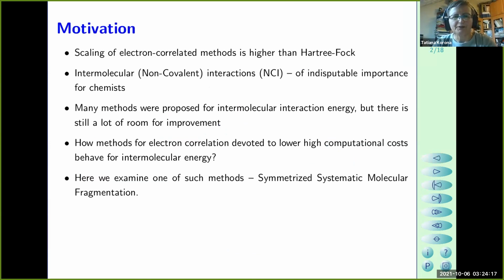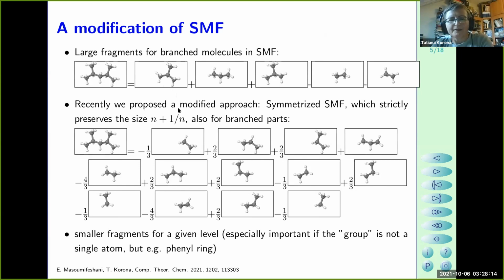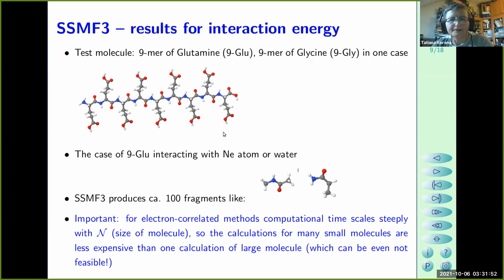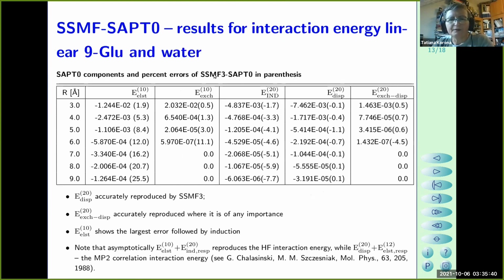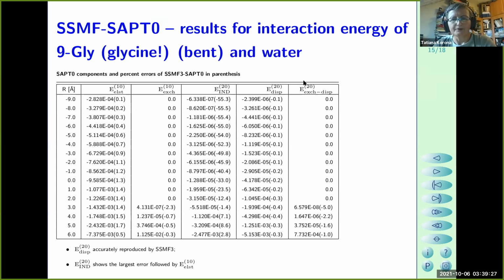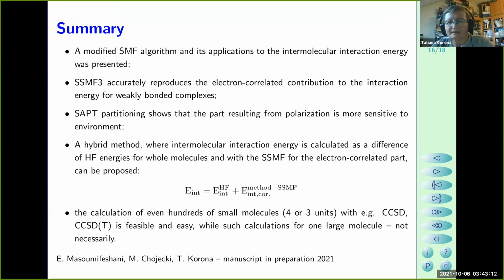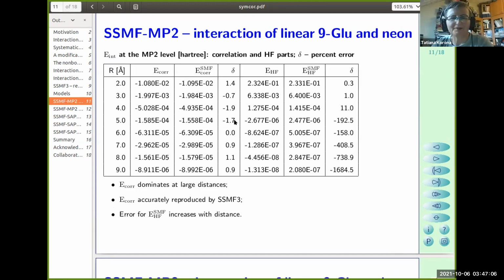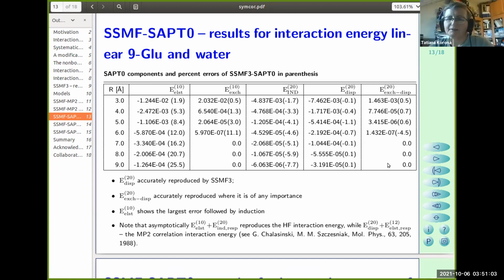SymCorrel2021 | Symmetrized systematic molecular fragmentation as a tool for (...) (Tatjana Korona)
Tatjana Korona (University of Warsaw) - Symmetrized systematic molecular fragmentation as a tool for exploring intermolecular interaction energy

This talk is part of the International Symposium on Correlated Electrons 2021, hosted and supported by MCQST on the MeetAnyway platform.